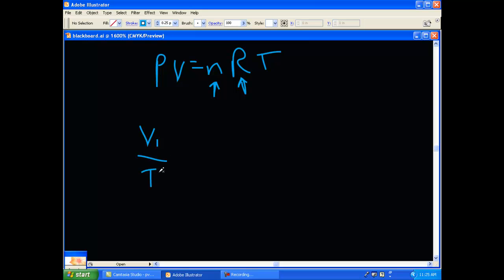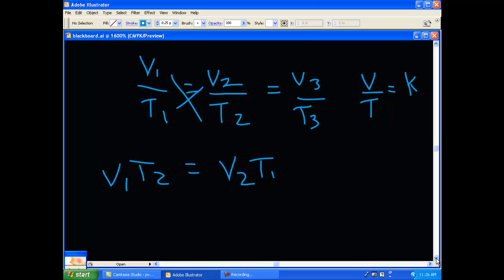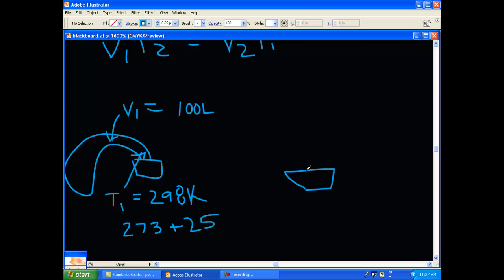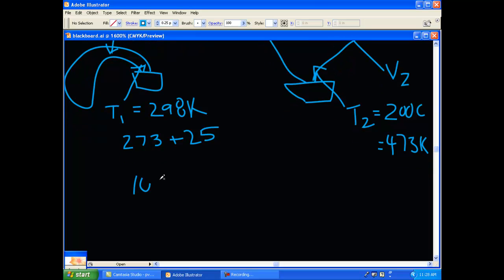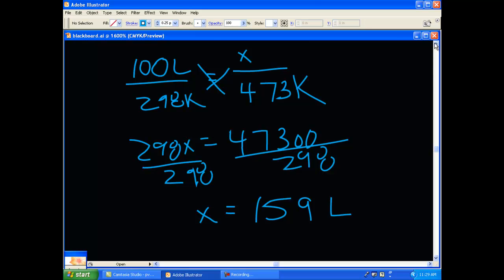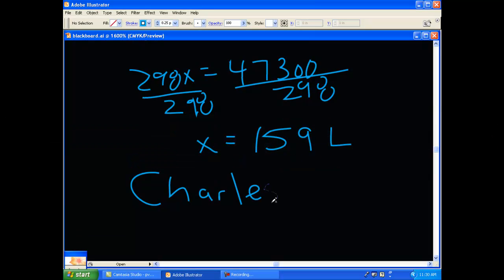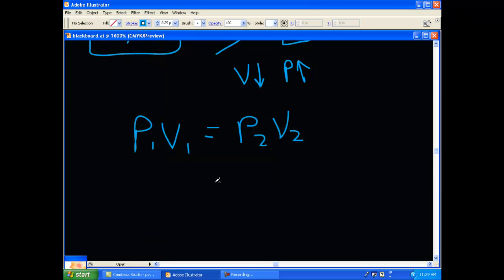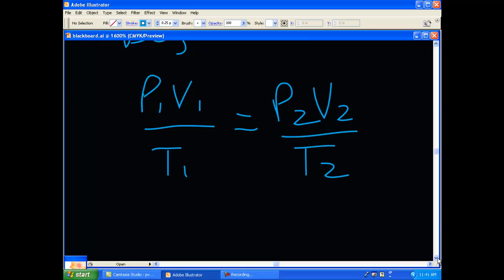General Chemistry - Charles's Law and Boyle's Law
a break down of the ideal gas law using Charles's Law and Boyle's Law